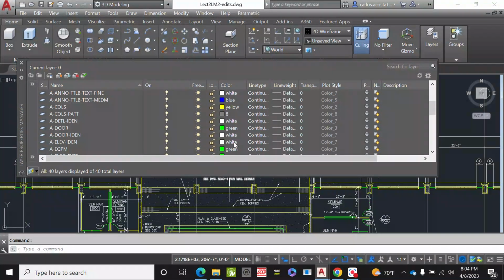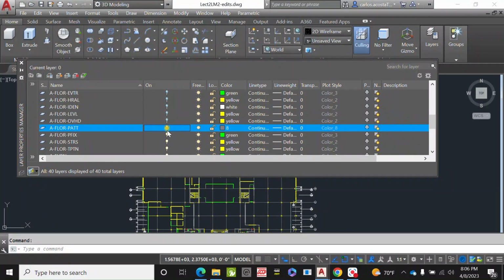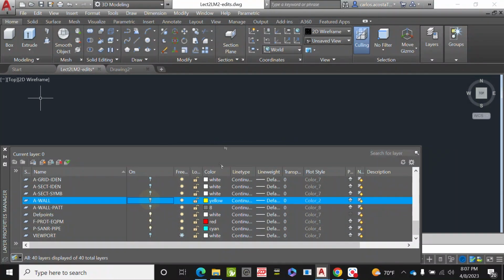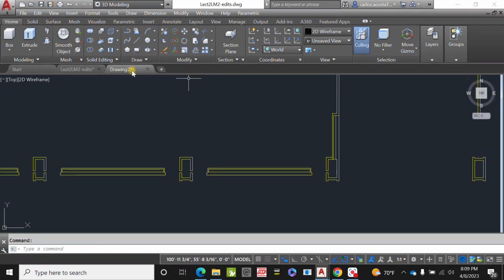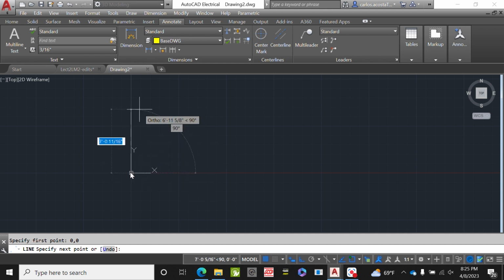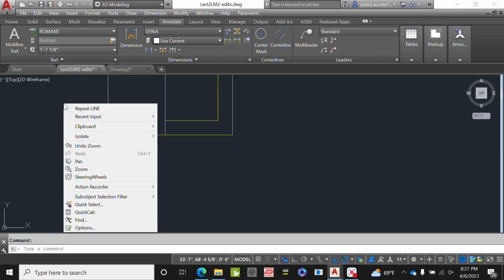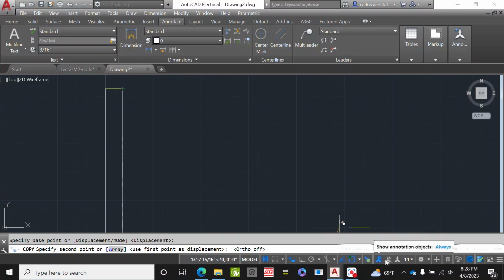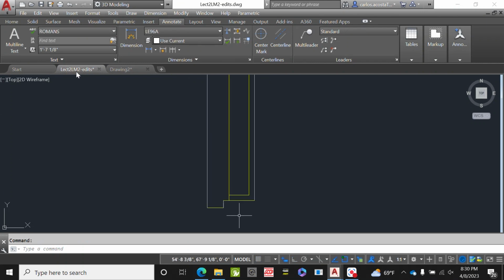Layers & Objects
AutoCAD uses layers to organize the types of objects in a drawing. This video reviews how to create and edit layers as well as how to create and manipulate objects.